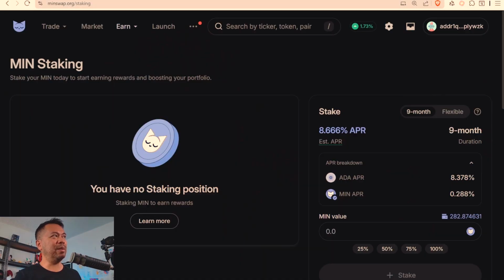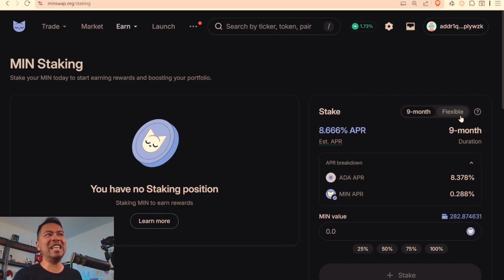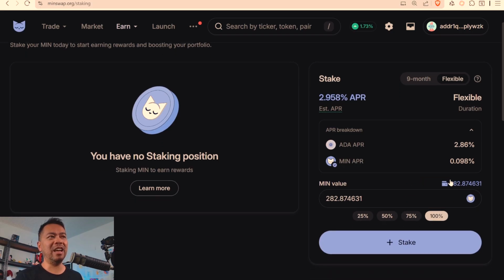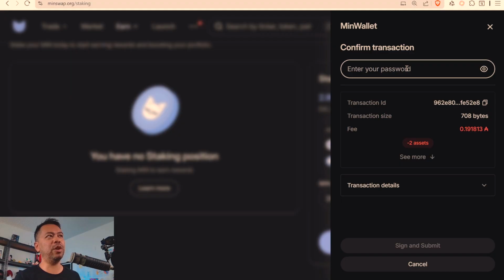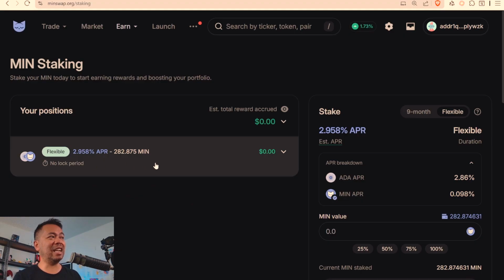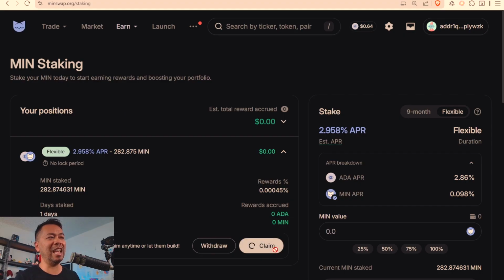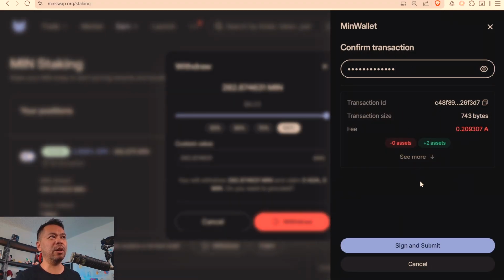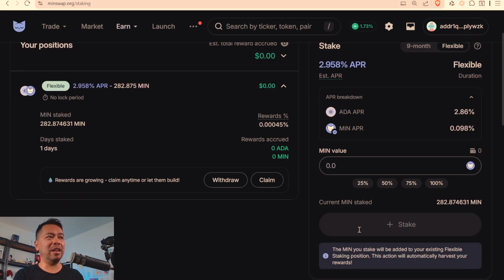How to Stake $MIN Tokens on Minswap DEX